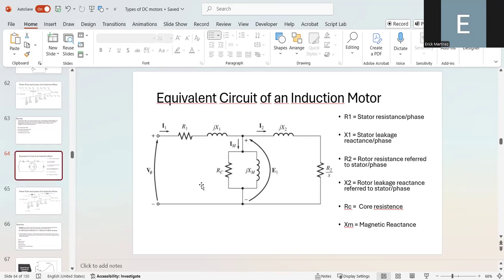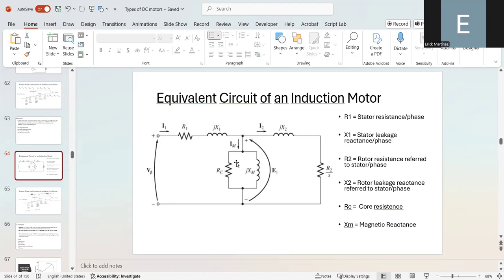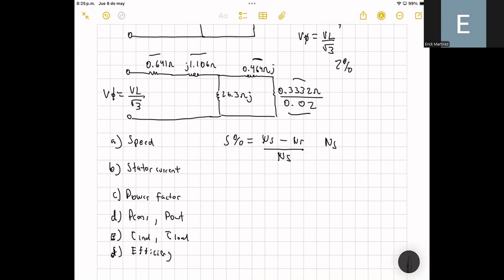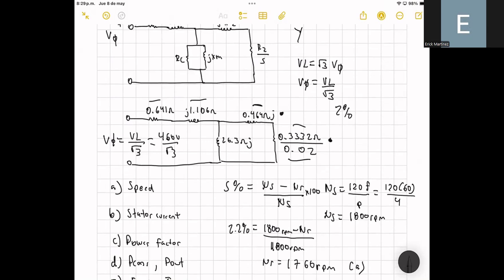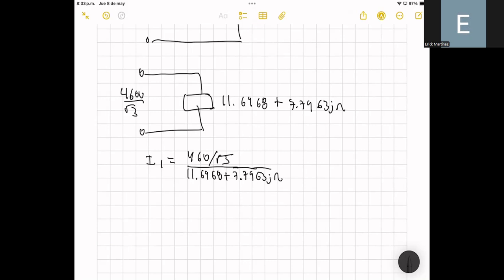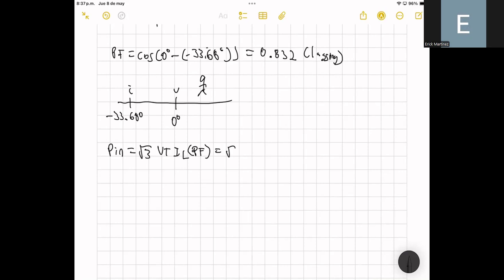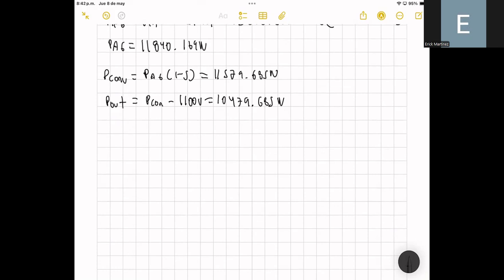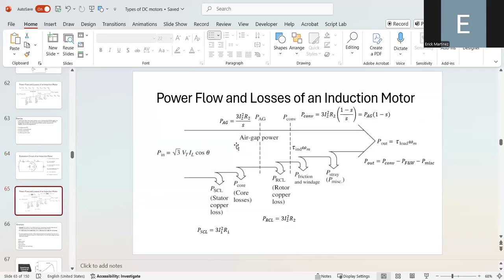Induction Motion Electrical Analysis